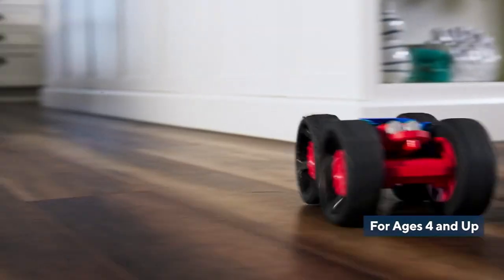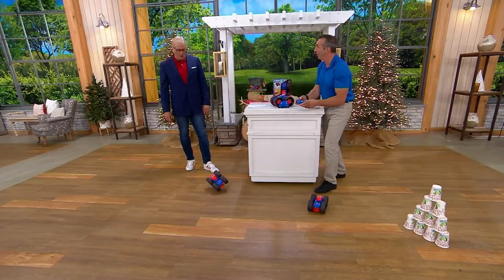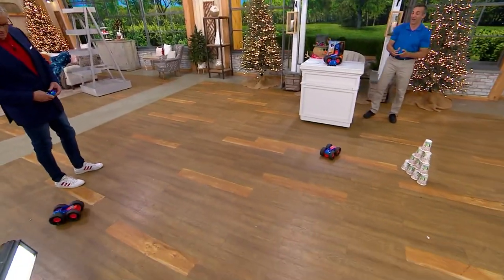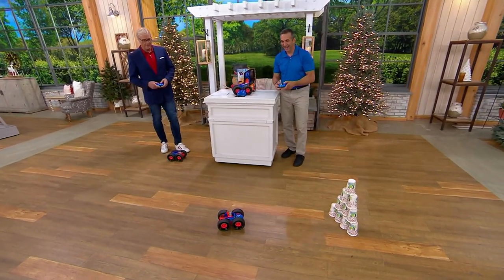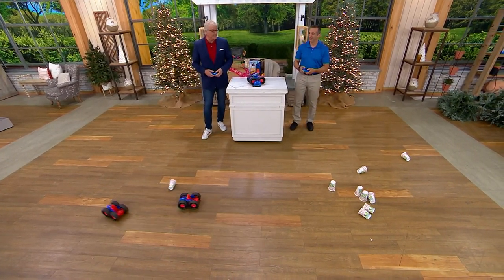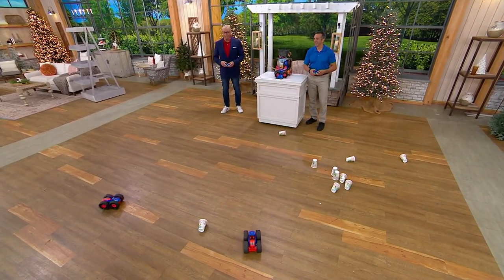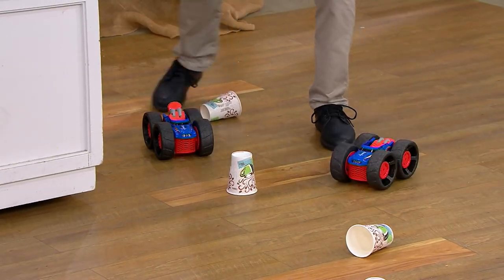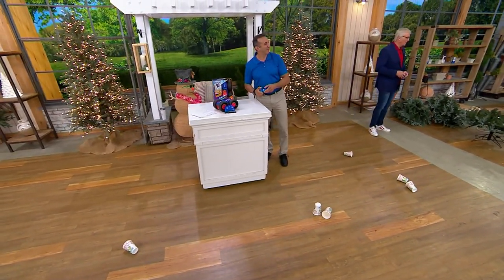Air Hogs Jump Fury Remote Control Rechargeable Stunt Vehicle on QVC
Air Hogs Jump Fury Remote Control Rechargeable Stunt Vehicle

Go ahead, give them permission to do stunts indoors. This remote-controlled vehicle was designed to perform totally awesome flips, 360-degree spins, and wheelies without tearing up your home. From Air Hogs.